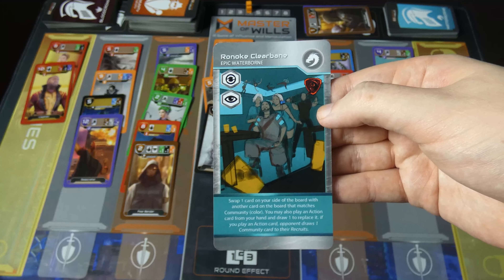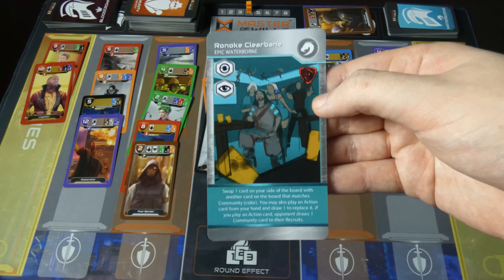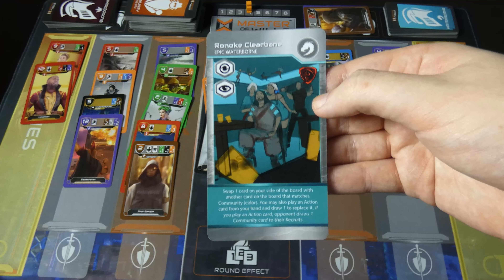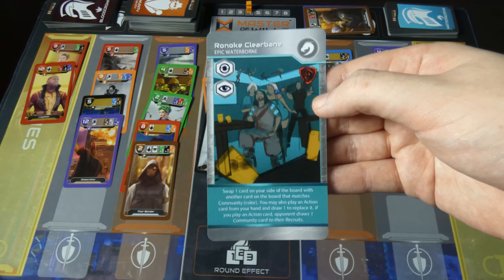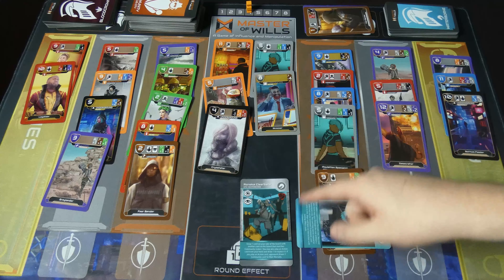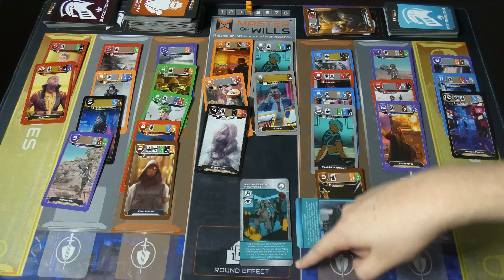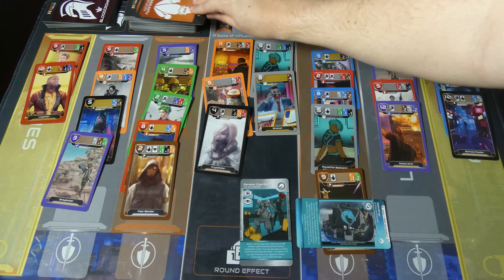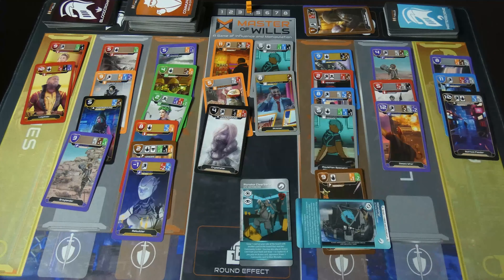Master of Wills - Waterborne - Ronoke Clearbane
Learn how to use this Master of Wills Waterborne card

Purchase the Master of Wills board game through our website!